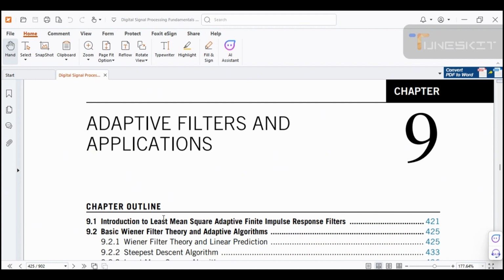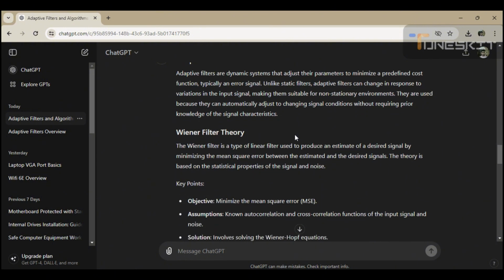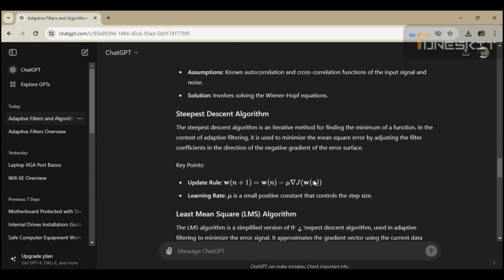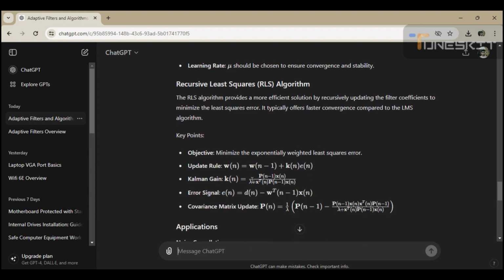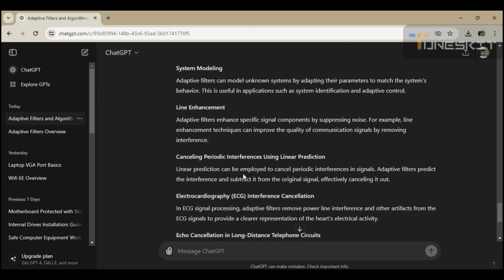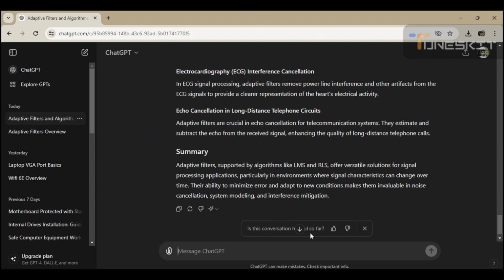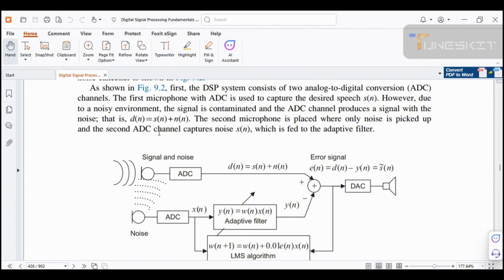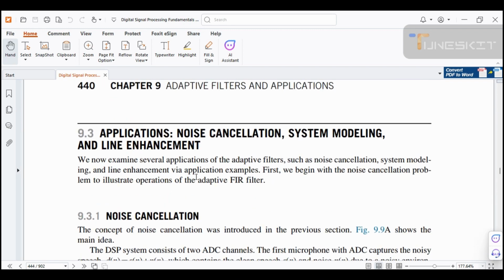21-TE-05 (Final Assignment)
In this video, I discussed about Adaptive Filters.